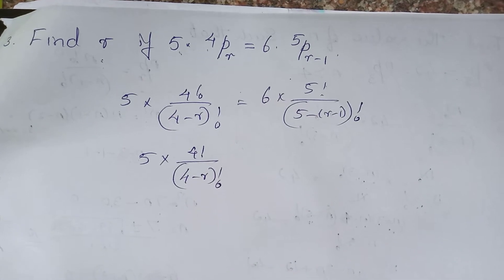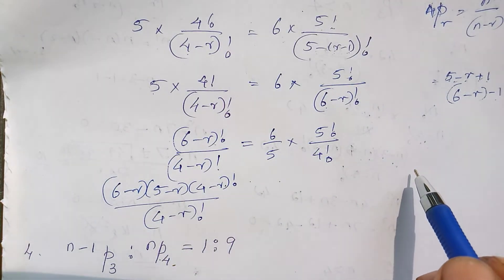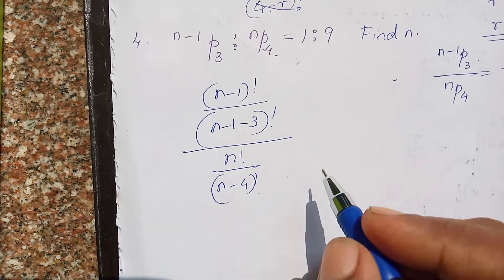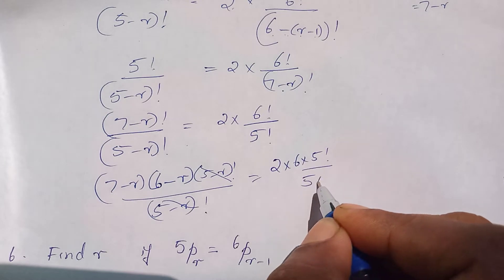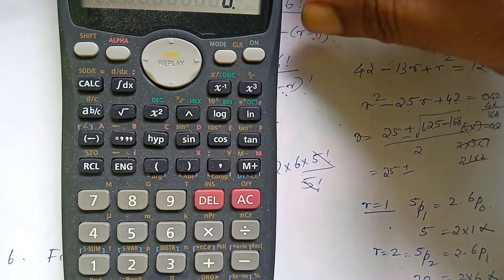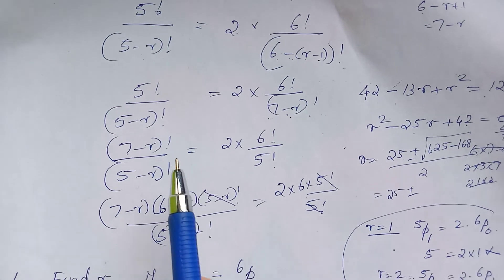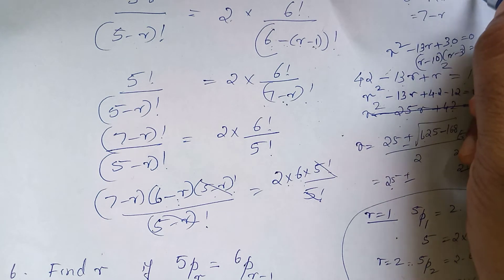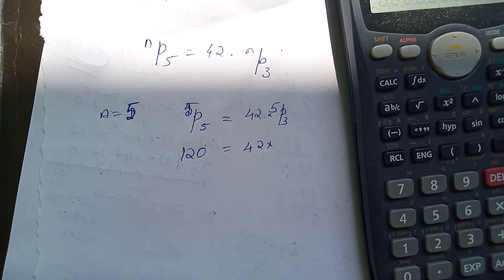permutation and combination finding n and r in easy methods with Malayalam explanation plusone ncert